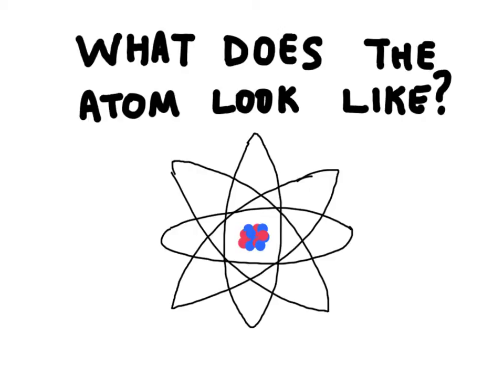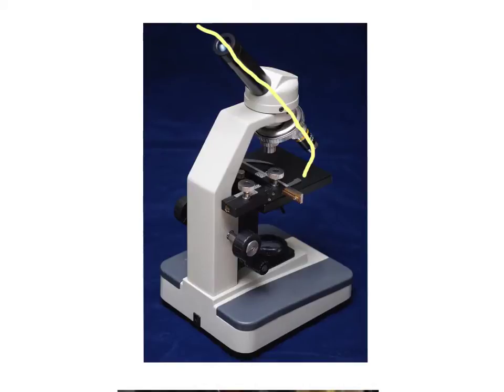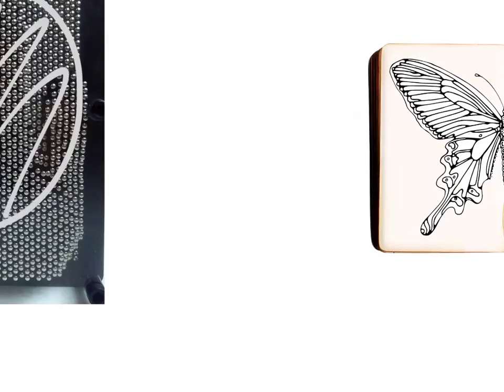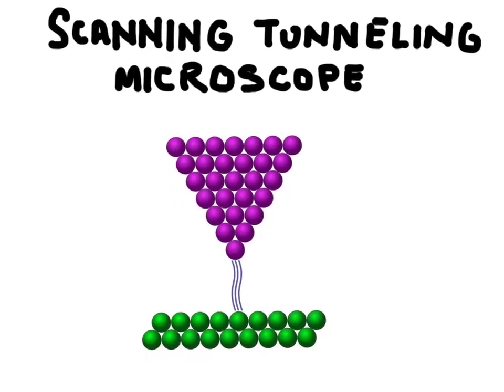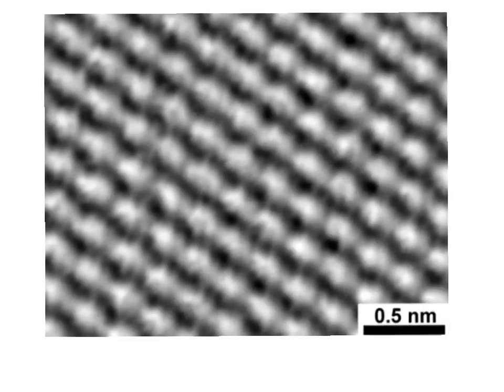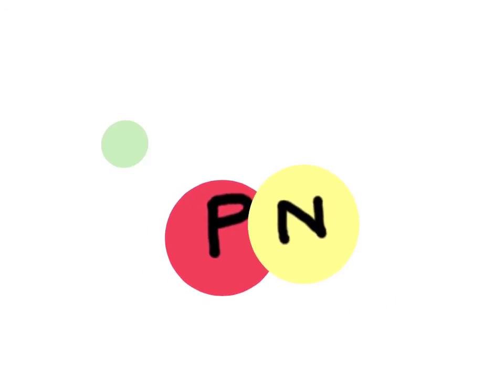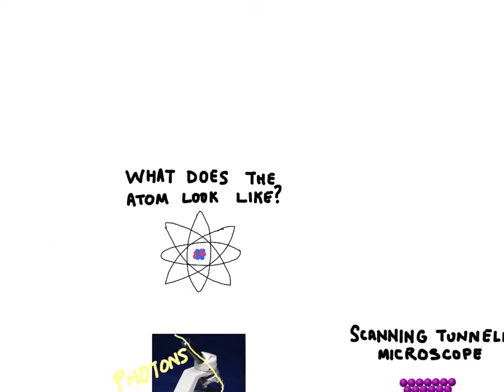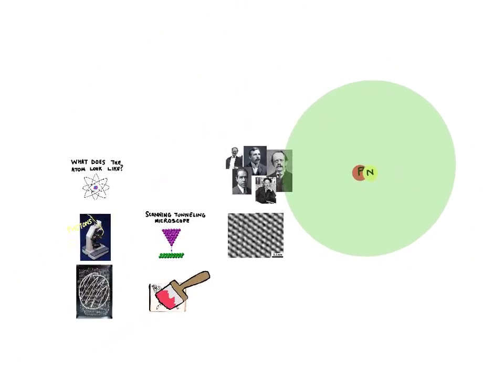What does an atom look like?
No one has ever seen an atom, however, we have a pretty good idea of what the atom looks like. We use evidence from experiments to create a model of the atom. This model includes protons, neutrons and electrons. Learn more about the atom and some cool discoveries like the Scanning Tunneling Microscope in this video.